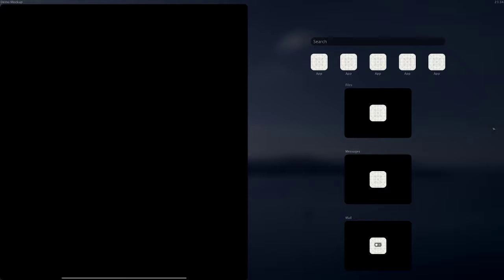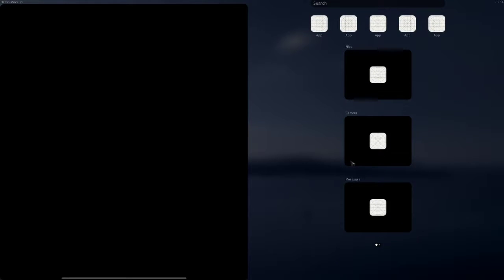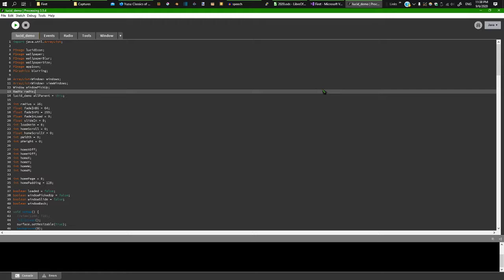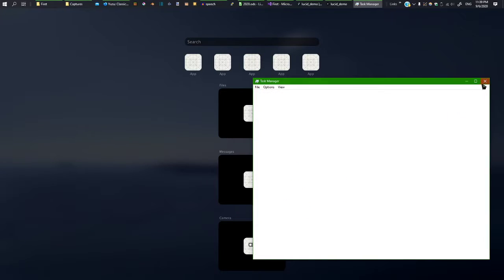Lucid - A Modern Window Manager Design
please hire me apple

this is the smoothest multitasking ui this side of southeast Michigan.